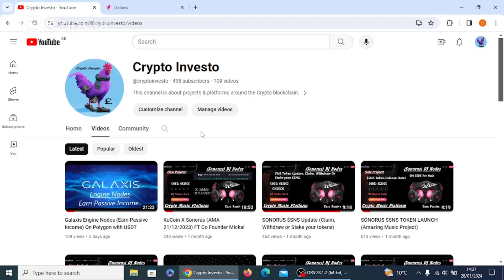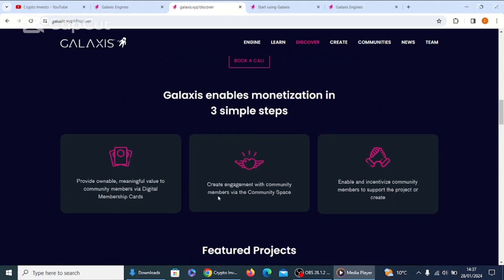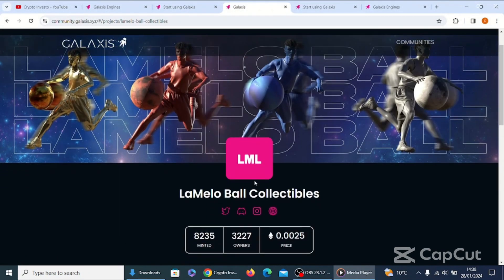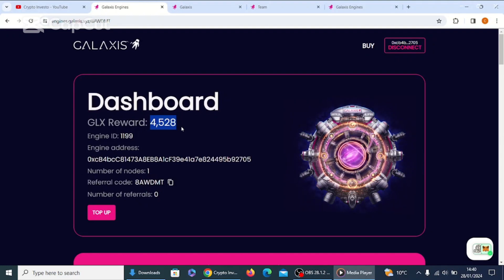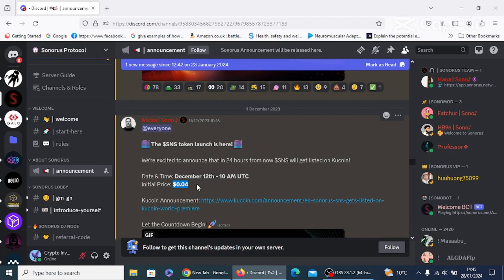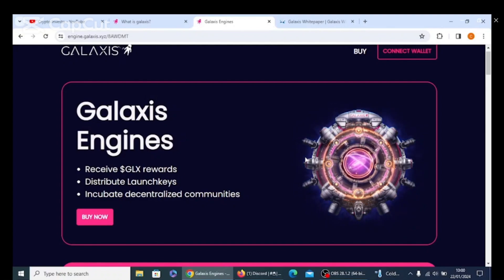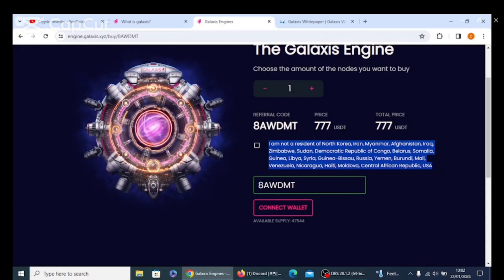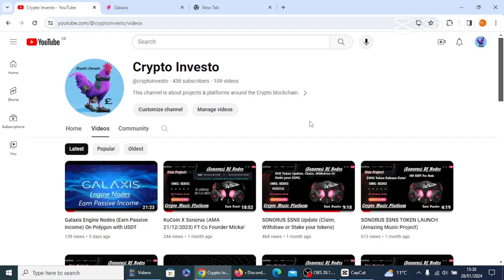Galaxis Engine (GLX) Rewards after 7 days! (Amazing Crypto project on Polygon)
Amazing project Galaxis update on how much GLX rewards I've earned after 7 days of having an engine node, these engine nodes are currently $777 & selling very quickly. They are on the Polygon network & you will need USDT.

Facebok Profile |   / royaltyfreemusicnocopyrightmusic